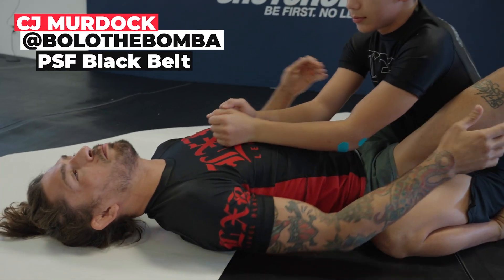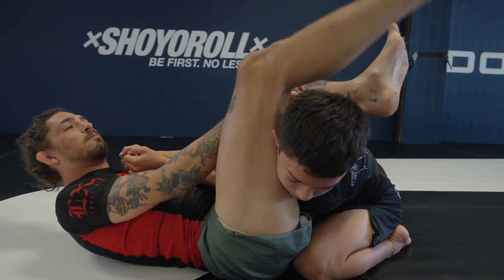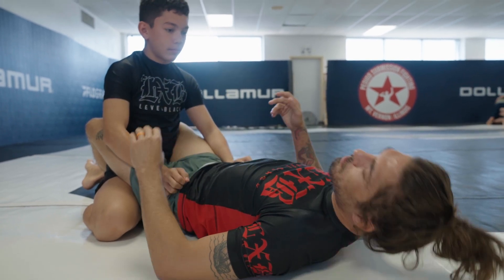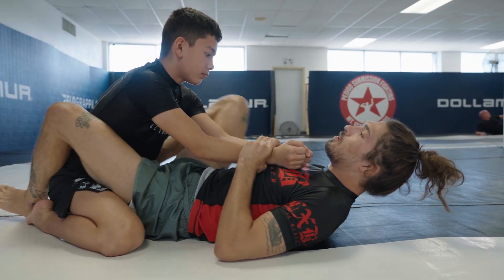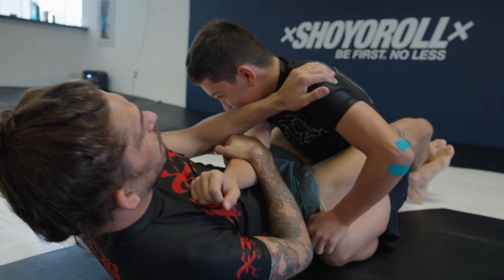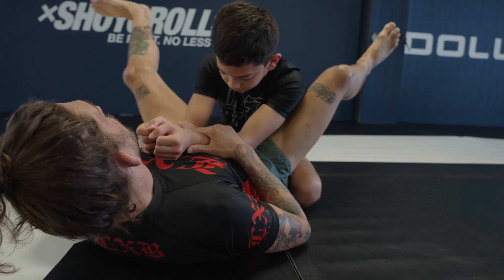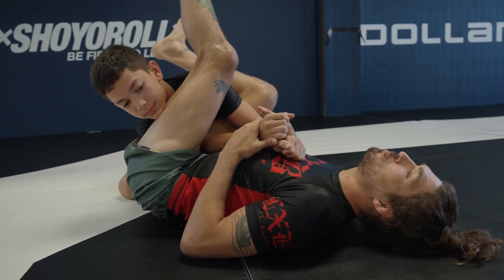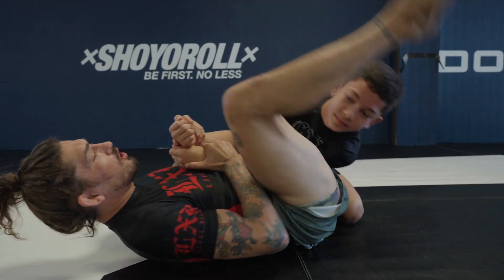Beginners Guide To Jiu Jitsu | Closed Guard Arm Bar Drill